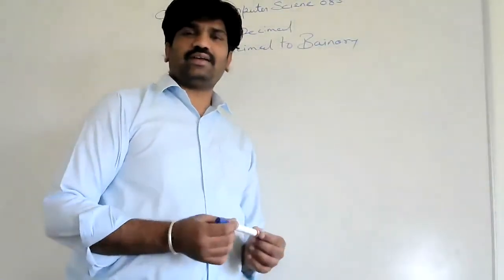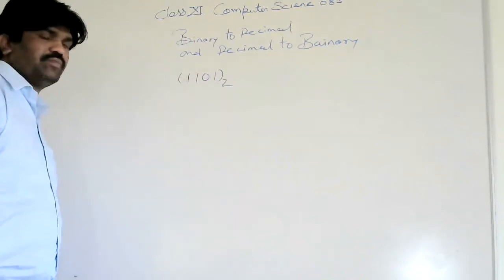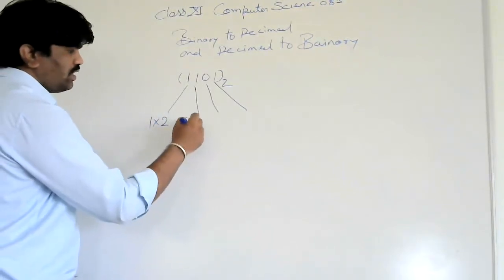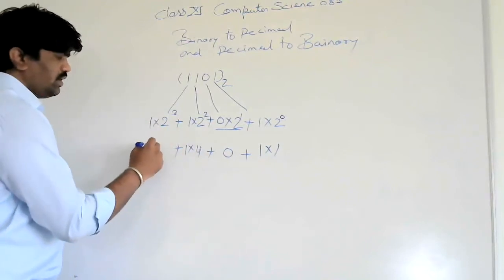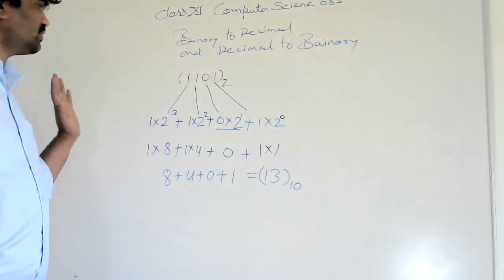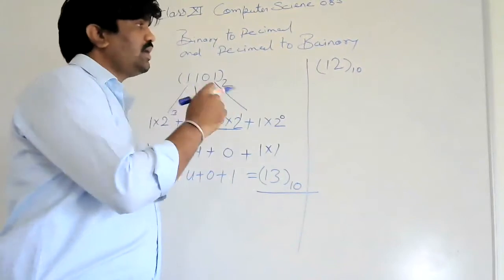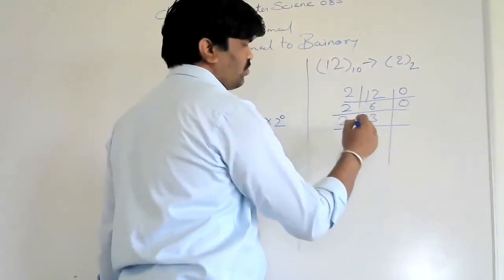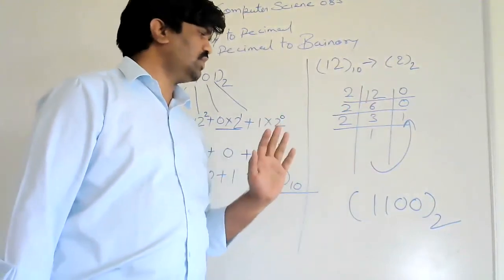Binary to Decimal and Decimal to Binary conversion